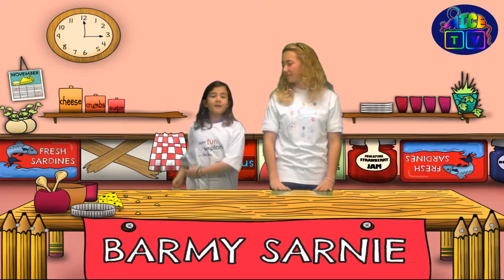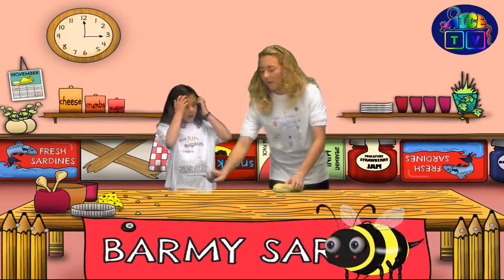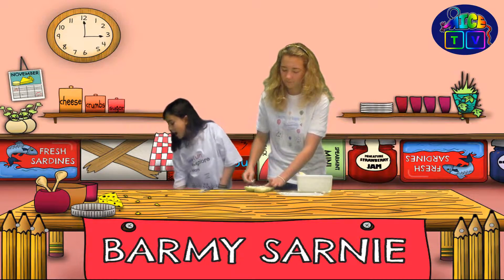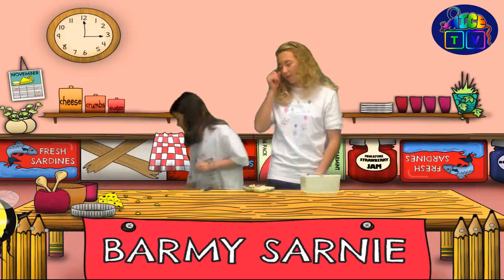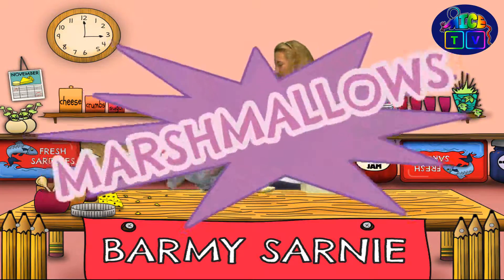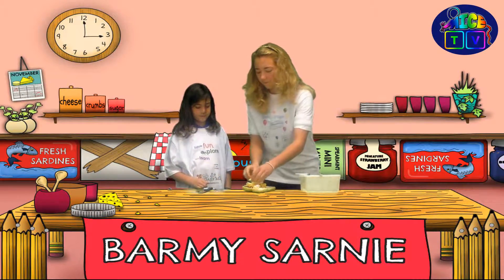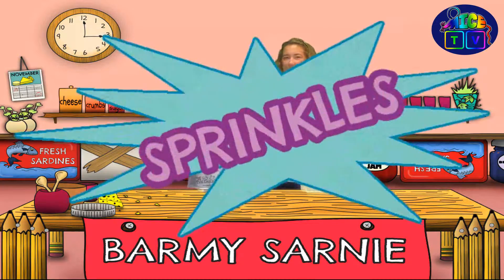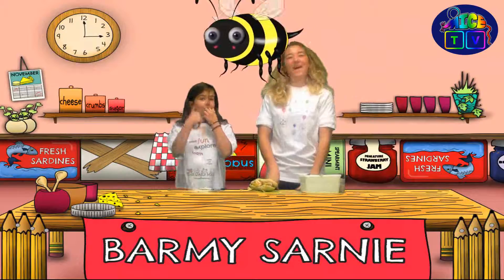Barmy Sarnie Episode 2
More delicious sarnie mayhem from Jess and Caroline at The Daily Mice.

Send us your ideas for a Barmy Sarnie!